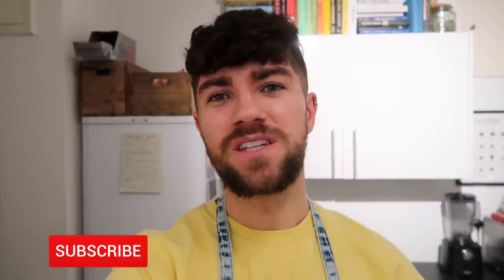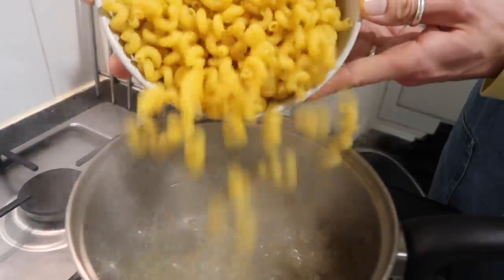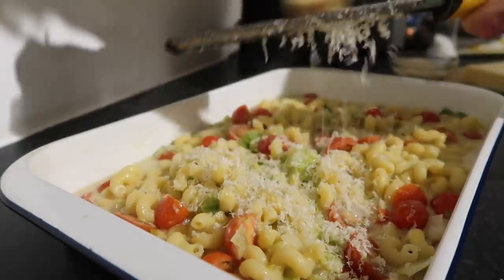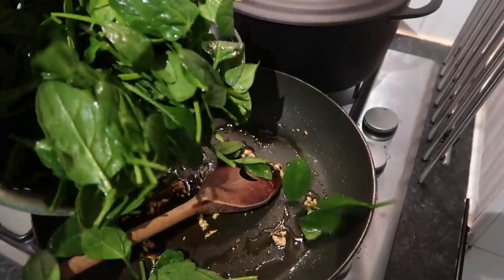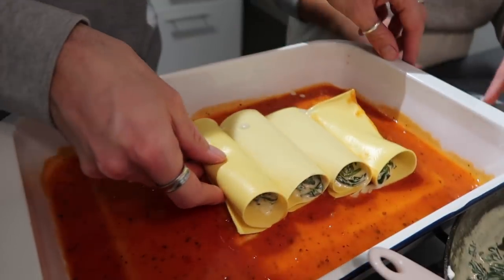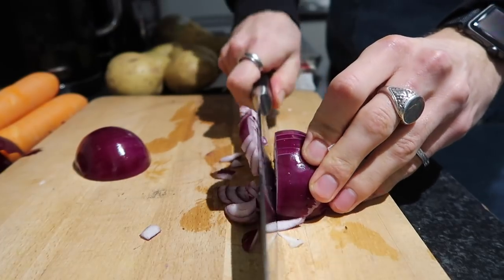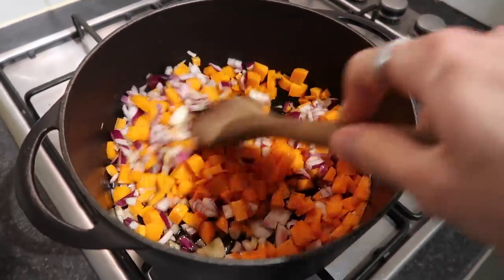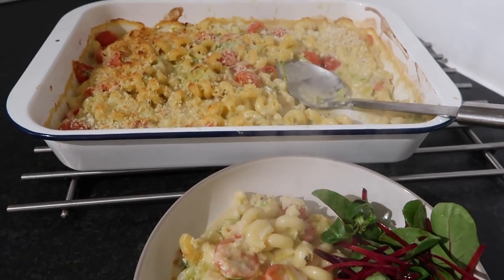3 DINNER RECIPES | EASY AND BUDGET FRIENDLY MEALS | VEGETARIAN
3 DINNER RECIPES | EASY AND BUDGET FRIENDLY MEALS | VEGETARIAN

Hey guys!

These are some of my absolute favourites, we have a delicious Mac & Cheese, Spinach Cannelloni and an Lentil Shepherds Pie.

Luke x

RECIPES:
Roasted Tomato Mac & Cheese: Serves 2
1 shallot or white onion
1 leek
30g unsalted butter or olive oil
120g cheddar cheese
250g cherry tomatoes
40g clotted cream
150g macaroni or any pasta you like
1tbsp Dijon mustard
35g vegetarian parmesan
40g cheddar
300ml milk
15g plain flour
30g panko breadcrumbs
1tbsp balsamic vinegar
Salad to serve

Spinach and tomato cannelloni:
300g fresh lasagne sheets
350g tomato and basil passata
300g spinach
1tsp grated nutmeg
150g mascarpone or ricotta
2 tbsp olive oil
1tsp chilli flakes
2 garlic cloves
30g vegetarian parmesan
30g cheddar cheese

Red lentil root vegetable cottage pie:
1 onion
2 sprigs of rosemary
3 Carrots
1 Swede
400g chopped tomatoes
100g red lentils
800g potatoes
80g cheddar cheese
1tbsp tomato purée
1tbsp olive oil
800ml vegetable stock